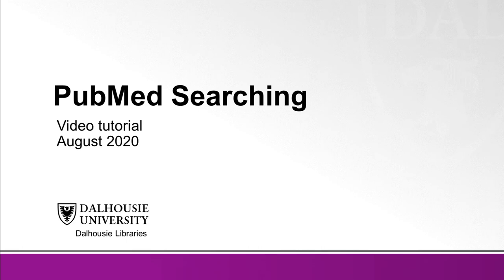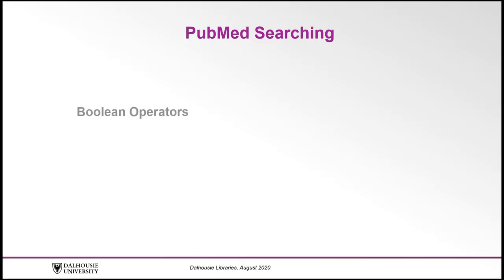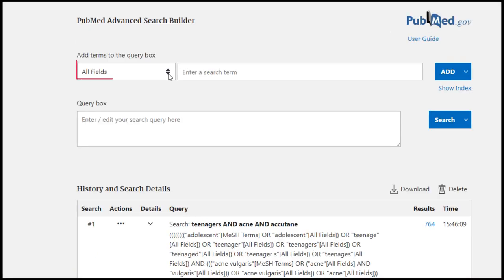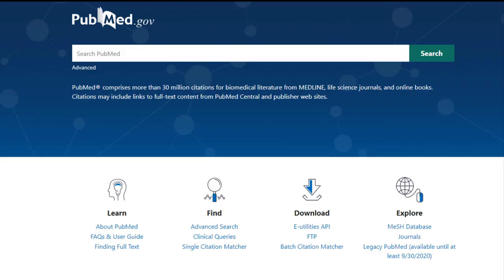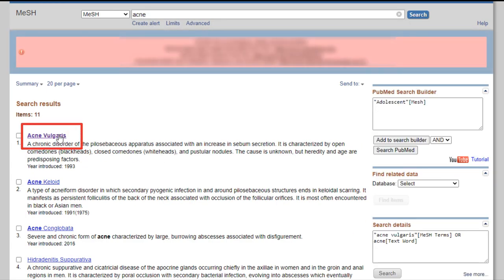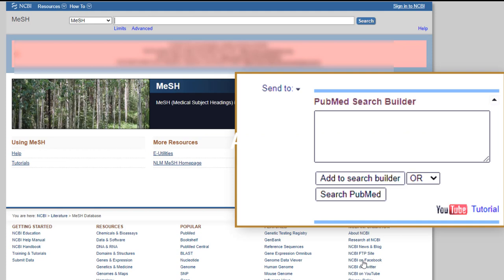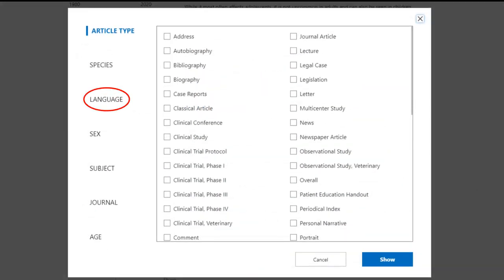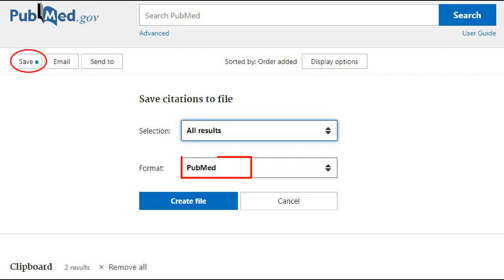Searching with the New PubMed